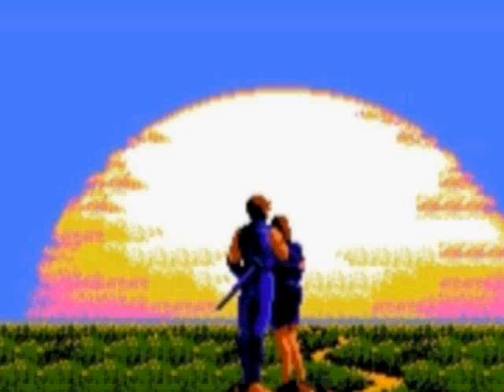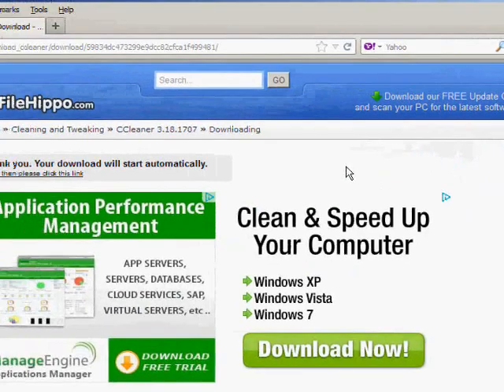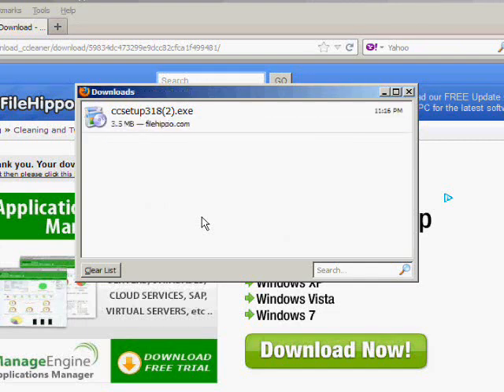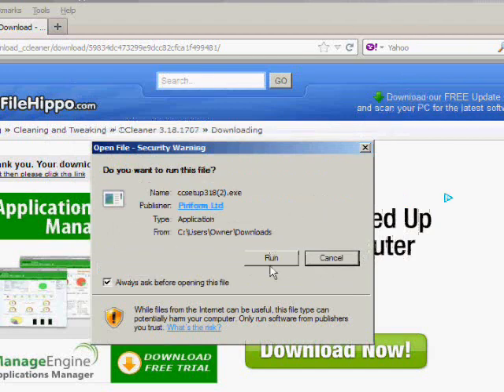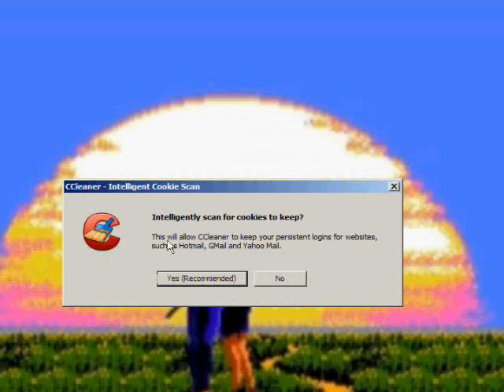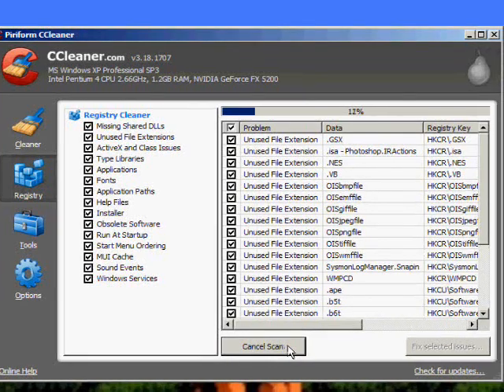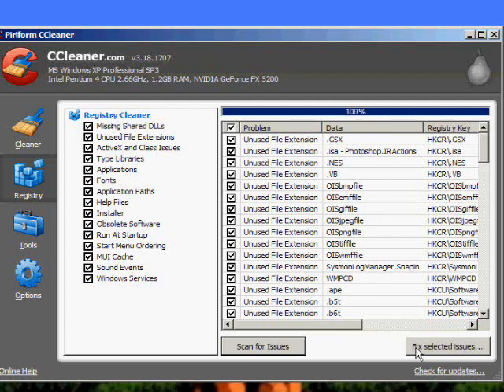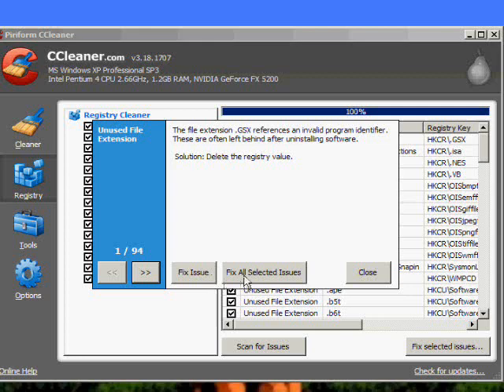How to Clean Your Computer's Registry for Free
This is a short tutorial on how to clean your computer's registry for free.  Over time your computer may accumulate a multitude of registry errors which will make it run slower than it's full potential.  I have had countless phone calls with so called technicians that tried to urge me to buy some sort of software designed to clean out a computer's registry.  I have found a free software that will clean registry's errors.  Below this paragraph is a link for the software that I use called CCleaner.  The link is from filehippo.com which is infamous for having freeware.  Follow this tutorial and your computer should run a little bit quicker.  Hopefully this helps.  I will try to address your questions to the best of my ability.

Link
CCleaner: